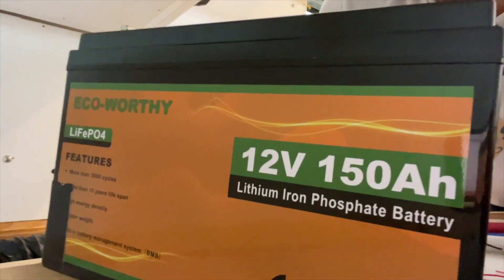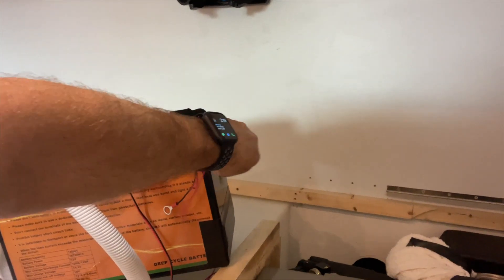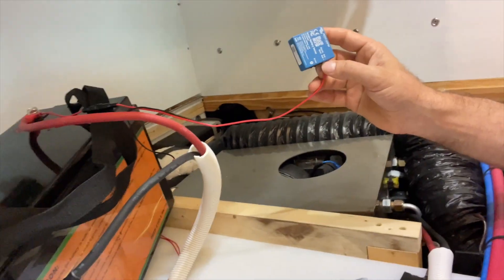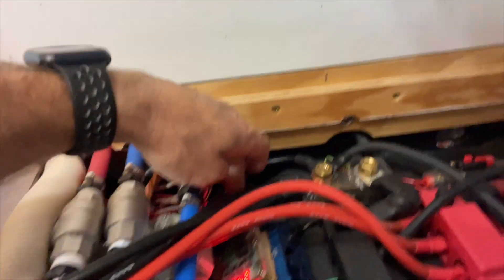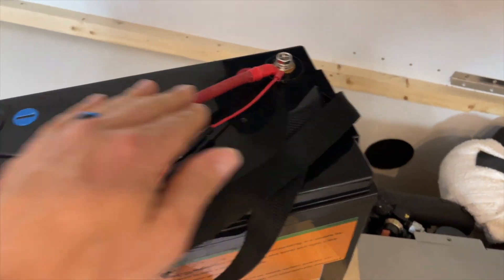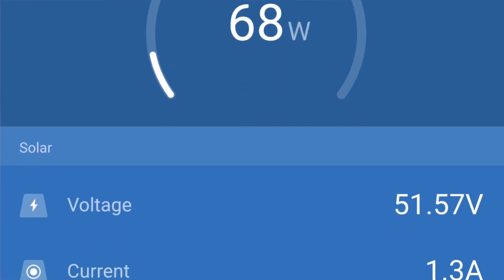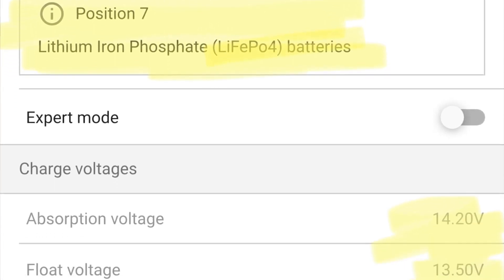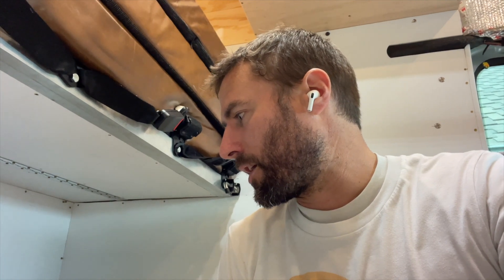VictronConnect Smart Battery sense on a cheap chinese battery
In this video we add a victron smart battery sense to a cheap chinese lithium iron phosphate battery (ecoworthy 150Ah) for a cheap way to add low temperature charge protection. In the next video follow along as we install battery heaters to ensure that this battery will always be able to be charged even when it gets frigid outside!

ford transit, sprinter, promaster, van build, diy van, van life, adventure can